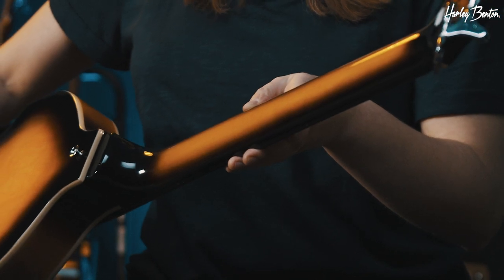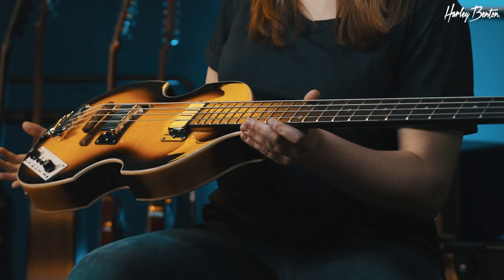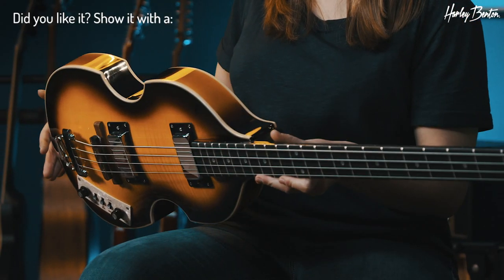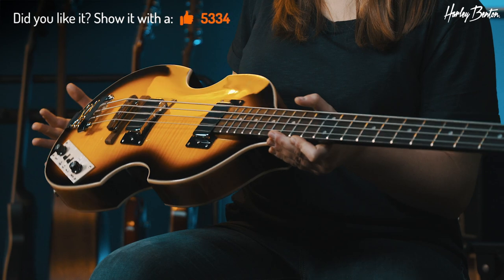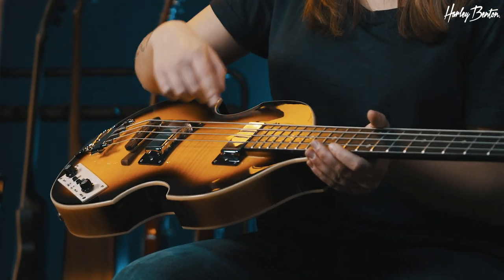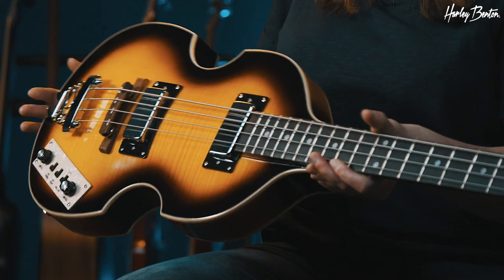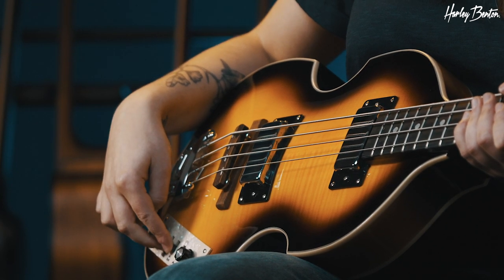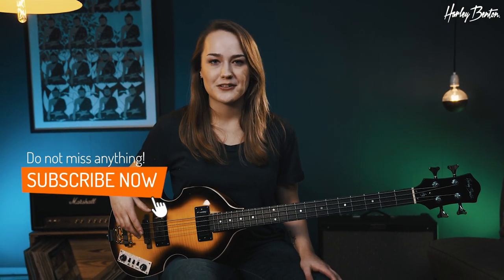Harley Benton - BeatBass - VS -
Sixties and Beat era fans, listen up! This classic model is inspired by the legendary sound of The Beatles’ bassist and songwriter Paul McCartney. Its hollow-body design, authentic styling and high-quality Vintage Sunburst finish will take you right back to the good old days! The body is made of basswood and has a set-in maple neck with a 22-fret, purpleheart fretboard. As is typical for this timeless style of bass, the scale length has been reduced to 775 mm. The strings feed two Beatbass humbuckers while two volume controls and three sound switches let you dial in the perfect vintage tone. Groovy, man!

Signal Chain: Straight into a MarkBass Little Marcus 1000

Interesting bits and pieces:
0:27 Pick
1:07 Specs
1:42 Pickups